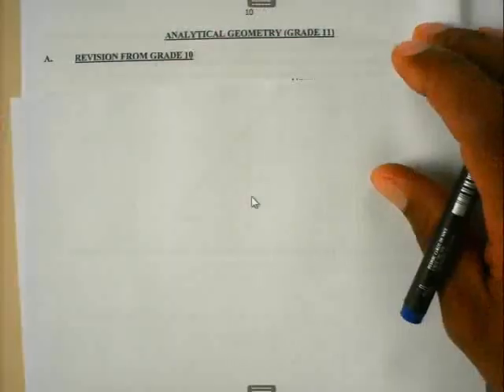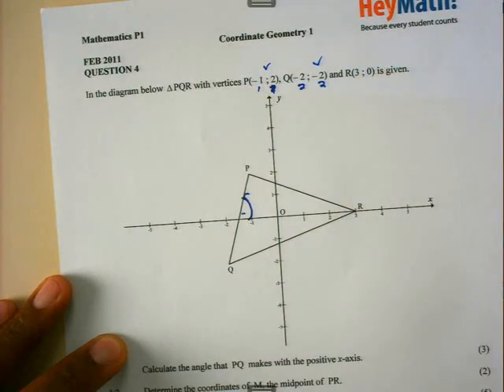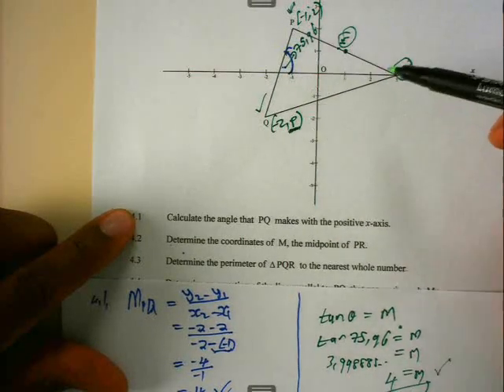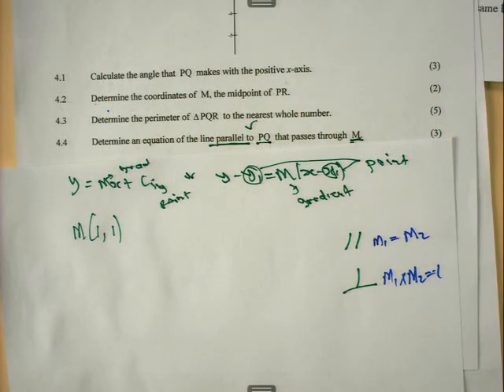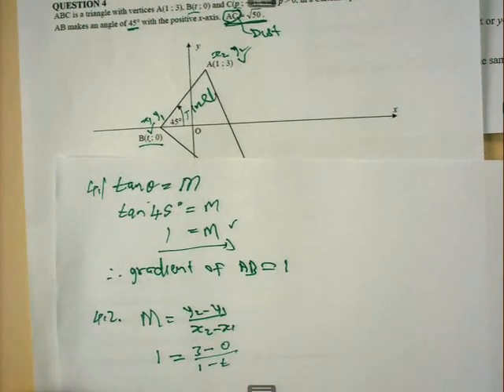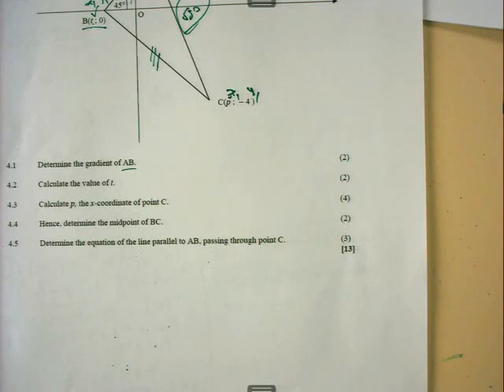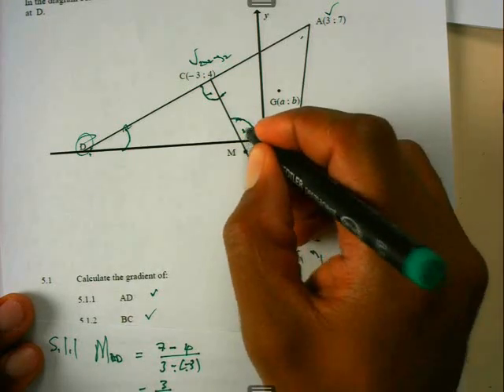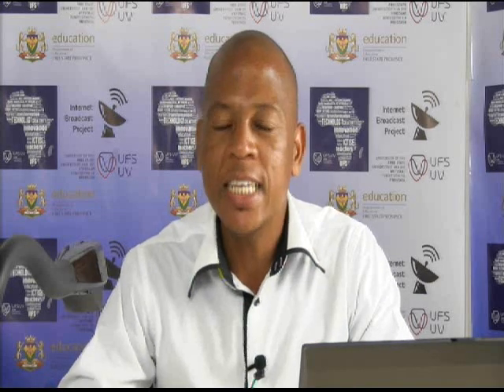Mathematics Analytical Geometry 1: maths p1 june 2024 memo